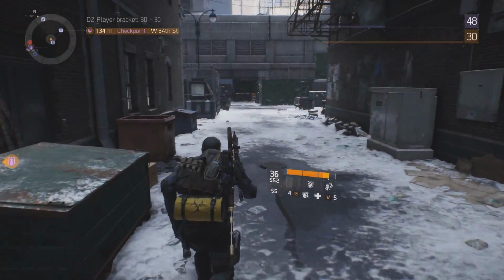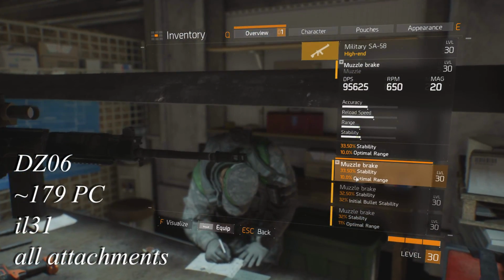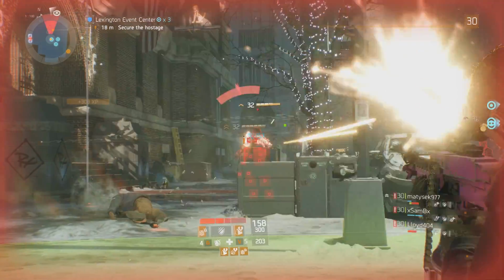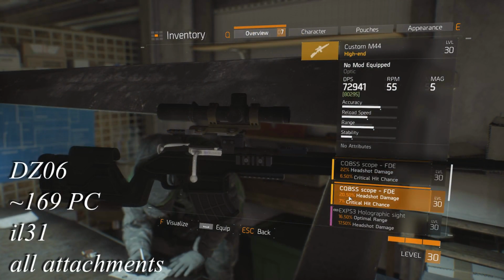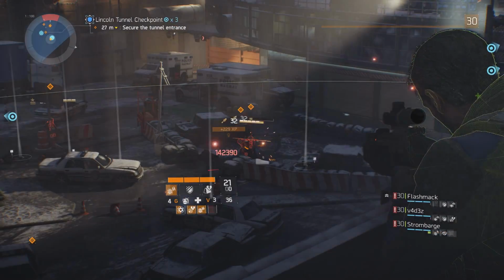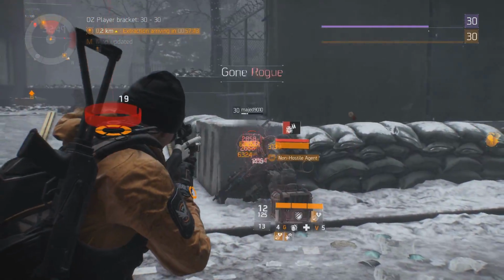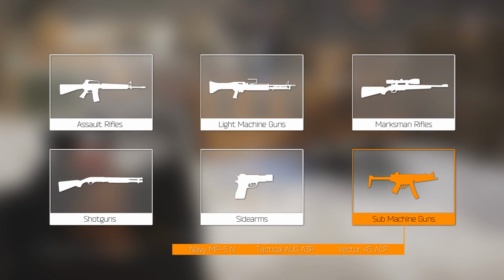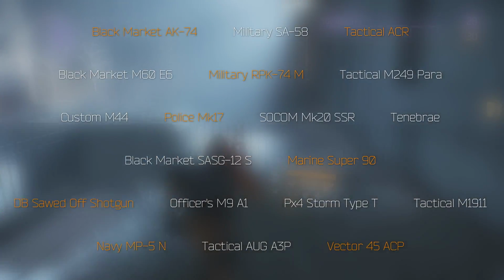[VERY OLD]Best High-end Weapons in The Division | High-end Gun Blueprints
I compare the best High-end weapon Blueprints in The Division to see which weapons are the best in The Division. I list 19 High-end craftable weapons from Assault Rifles, LMGs, Marksman/Sniper Rifles, Shotguns, Sidearms/Pistols and SMGs to see which guns are best.
##Jump to which High-end weapon you want to see on this gun list below

High-end Assault Rifles(ARs) = 1:06
Black Market AK-74 = 1:24
Military SA-58 = 2:14
Tactical ACR = 3:18

High-end Light Machine Guns(LMGs) = 4:10
Black Market M60 E6 = 4:24
Military RPK-74 M = 5:13
Tactical M249 Para = 6:19

High-end Marksman Rifles(MMR) = 7:20
Custom M44 Sniper Rifle = 7:45
Police Mk17 DMR = 8:55
SOCOM Mk20 SSR DMR= 8:55
Tenebrae DMR = 8:55

High-end Shotguns = 10:33
Black Market SASG-12 S = 10:52
Marine Super 90 = 11:38

High-end Sidearms = 12:30
Double Barrel Sawed Off Shotgun = 12:42
Officer's M9 A1 = 13:20
Px4 Storm Type T = 13:20
Tactical M1911 = 13:20

High-end Sub Machine Guns(SMGs) = 14:32
Navy MP-5 N = 14:50
Tactical AUG A3P = 14:50
Vector 45 ACP = 14:50

Best High-end Weapons in The Division conclusion = 16:21